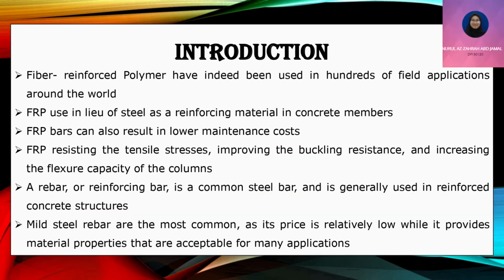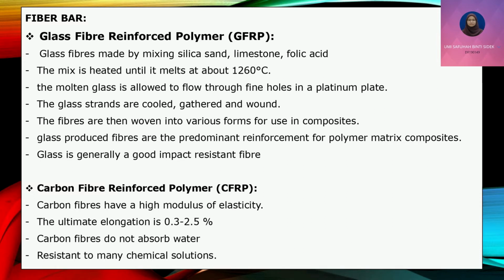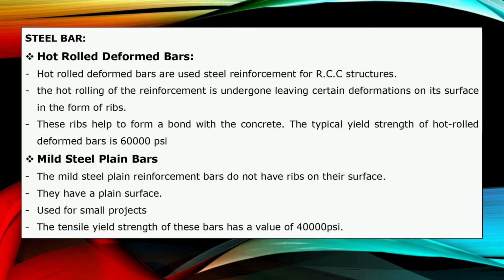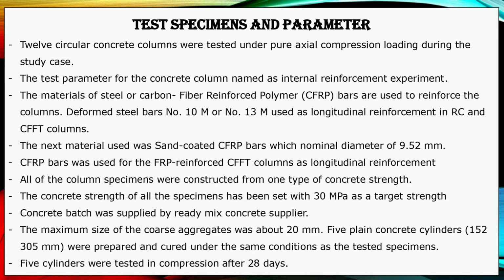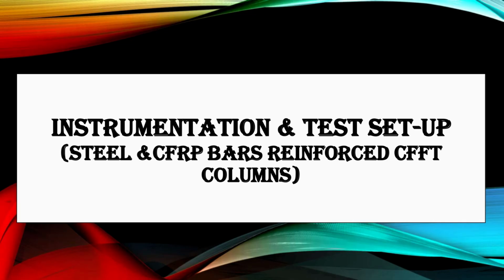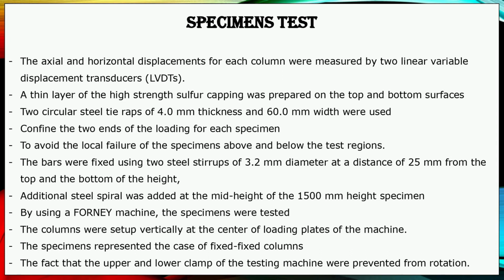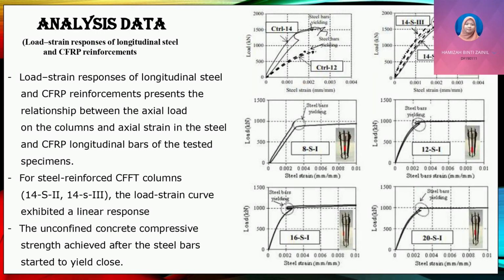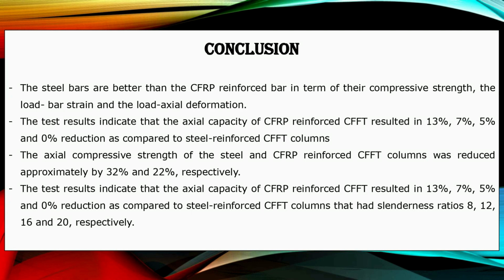Mechanic of Materials - S5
Presentation Video (Kumpulan)
Subject : BFC 20903 Mechanic of Materials
Section : 5
Group : 13

Sem 2 Sesi 2019/2020